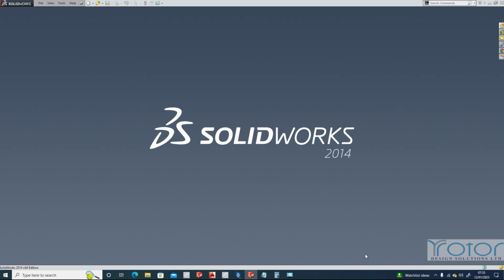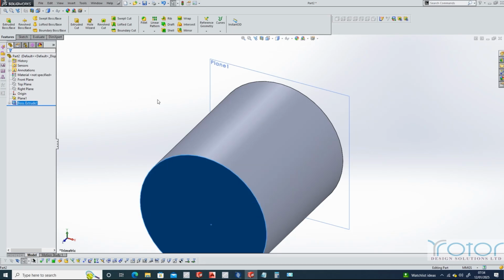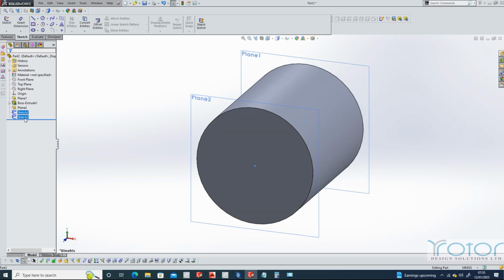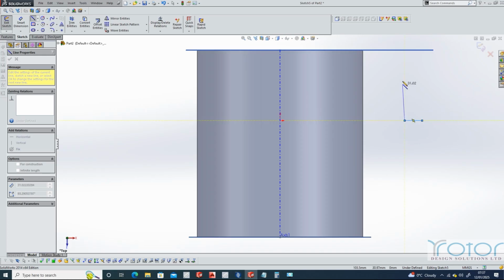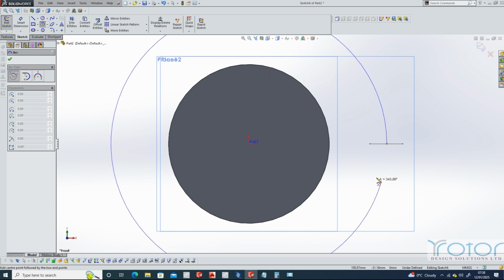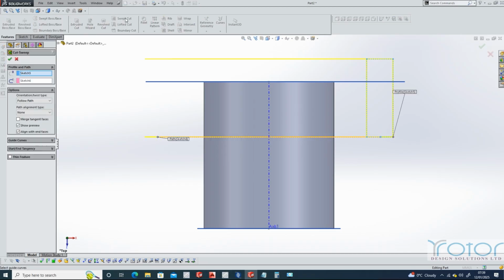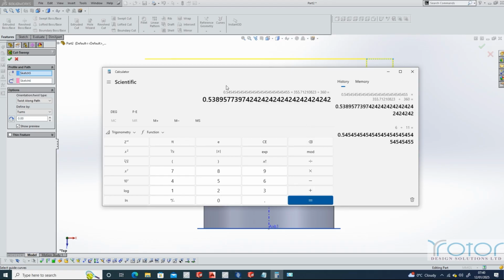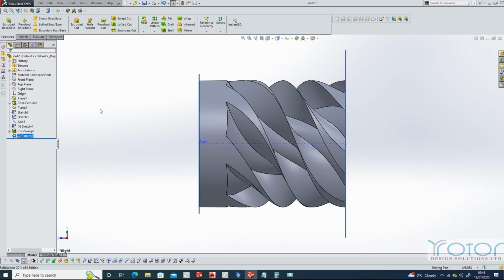single screw compressor rotor generation tutorial.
How to generate a single screw compressor design using CAD.